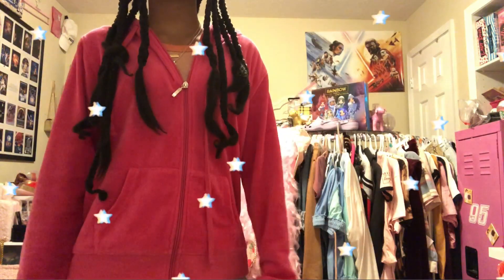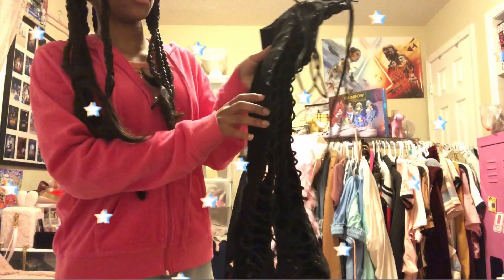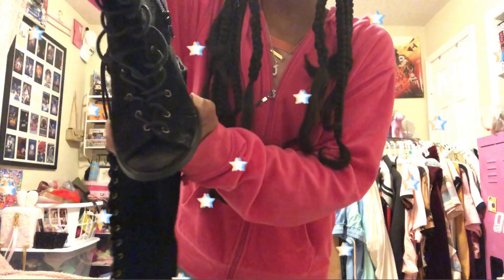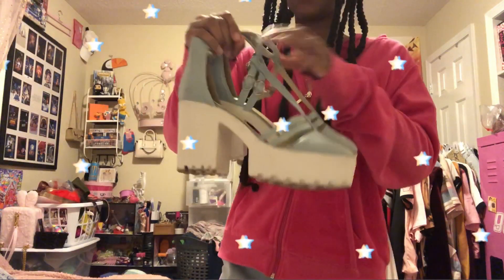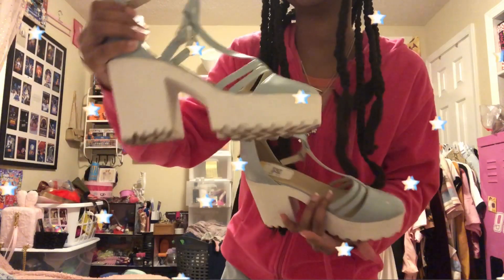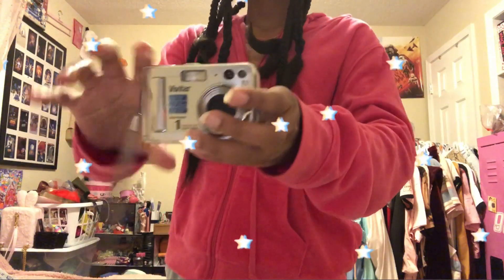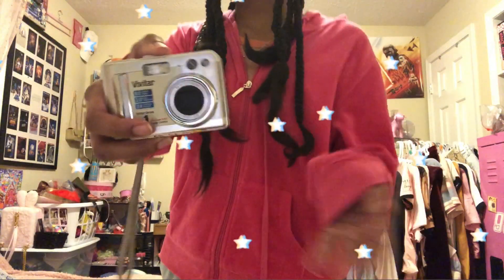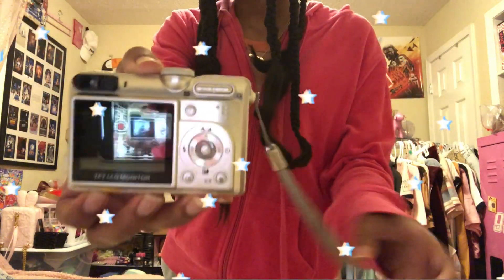MINI THIFTING HAUL | vivi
🤍heyy guysss

🤎itsss vivi

yt: Ringourbelltv (i may change to vivian rise later)

💞thanks for all the support you give me on my channel!!

🥗let me know if you have any videos you would like to see on my channel!!

💕please be sure to check out my lipgloss business where we sell $3.99 glosses!!

💖wanna binge watch some of my vids??

My fave OMG dolls

OMG house tour

DIY Omg home decor

🖤thanksss for reading!!

-xoxo, vivian (but you can call me vivi)🤍

*random question* would you rather watch adelala or fernanda ramierez all day?? (I love both channels)
Let me know on insta!!🤎